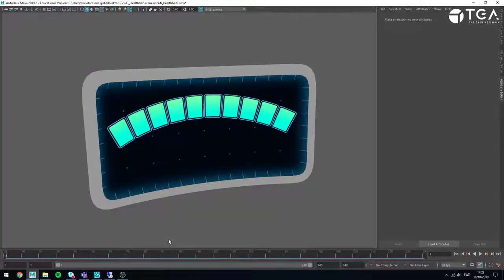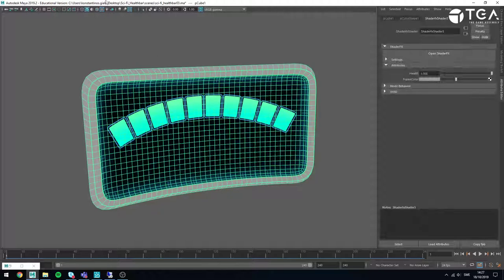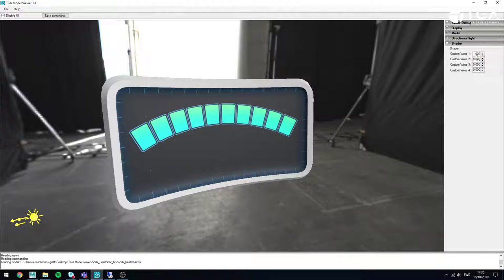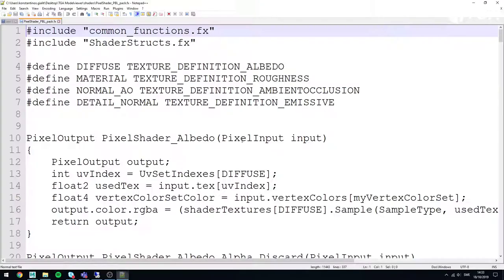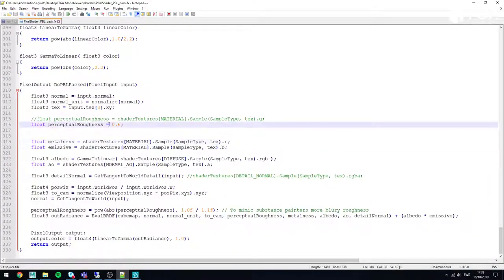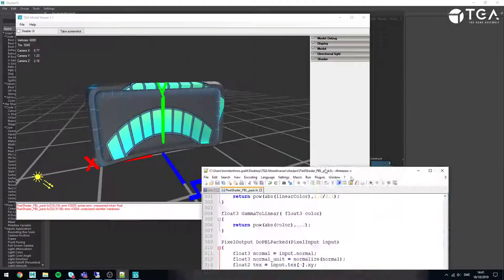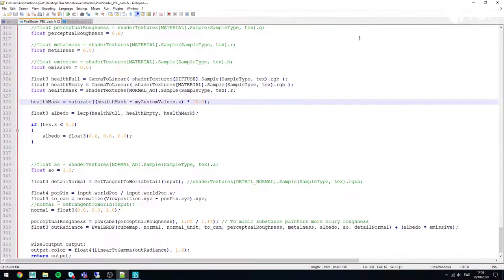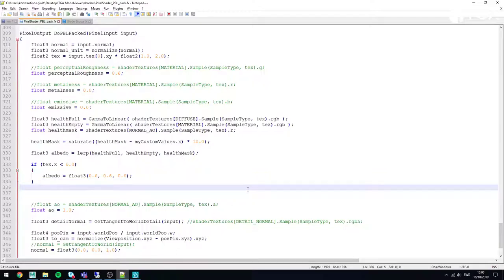Getting Started With ShaderFX for Maya: #11 - Converting a ShaderFX shader to HLSL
This video is a part of a series of videos called "Getting started with ShaderFX for Maya"
Here's the playlist for all the videos in this series.